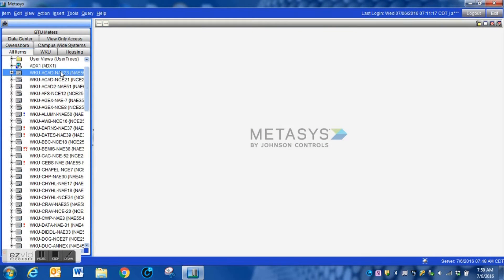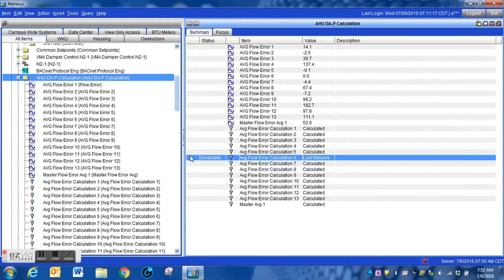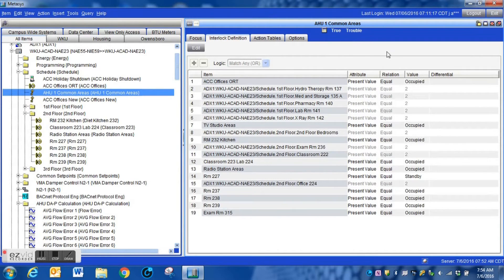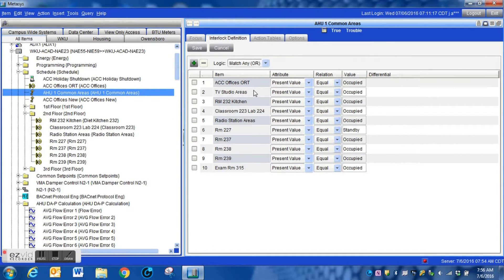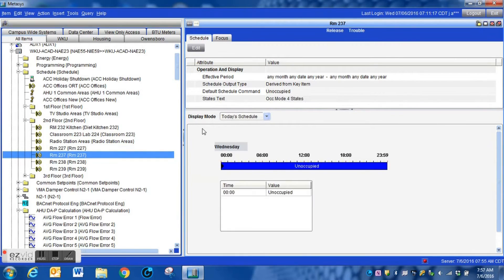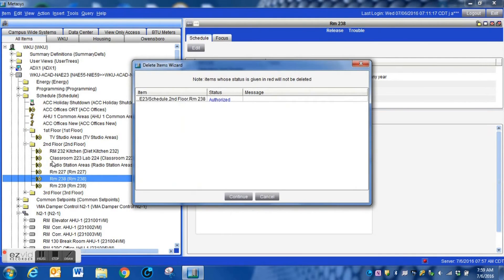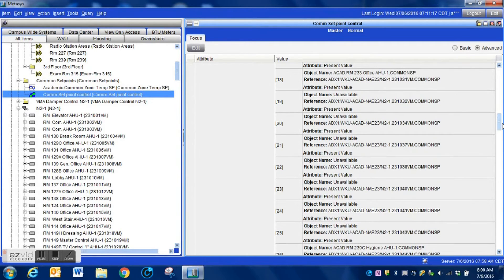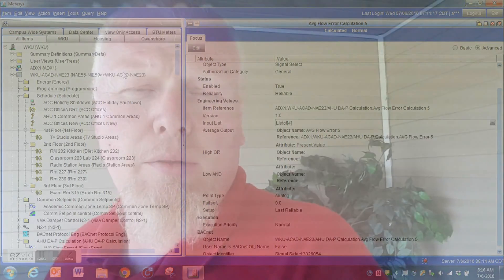Johnson Controls NAE Maintenance and Unbound Reference Cleanup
Johnson Controls NAE and NCEs require occasional software maintenance that includes cleaning up any unbound references within the system.